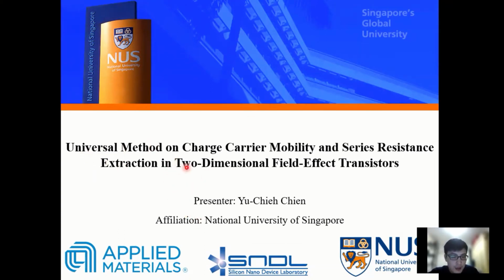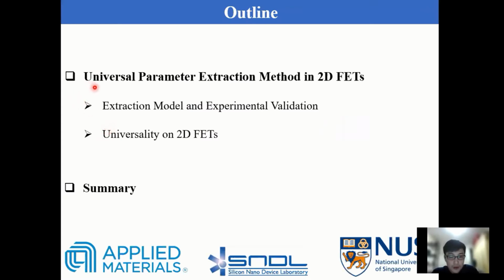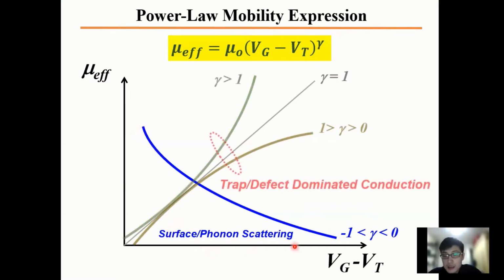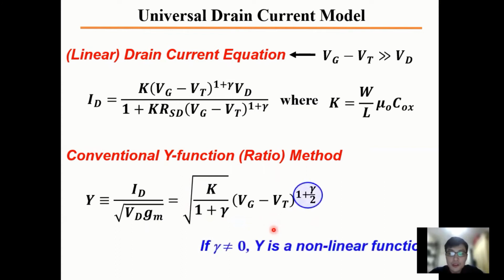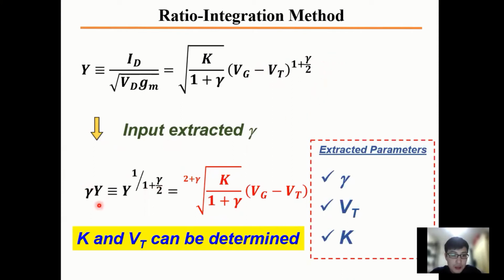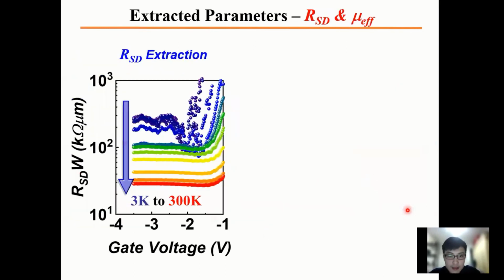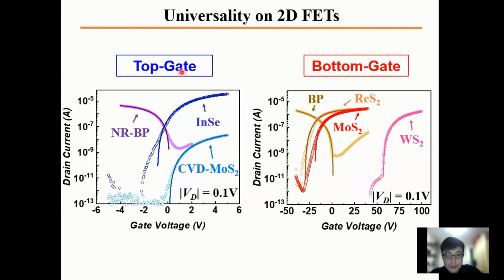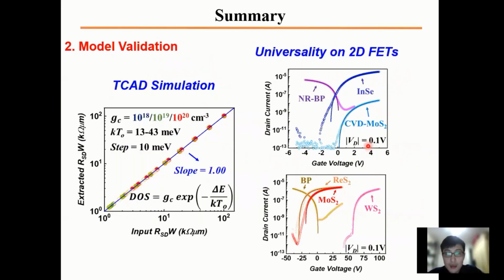Charge Carrier Mobility and Series Resistance Extraction in 2D Field-Effect Transistors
I hope you find this information useful, and do feel free to let me know if you would like to know details of this project! Enjoy.